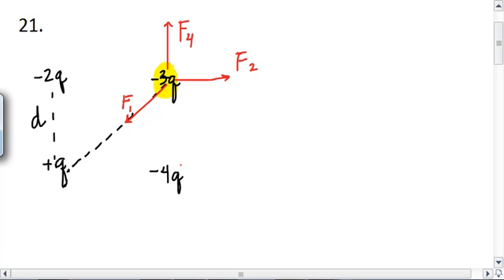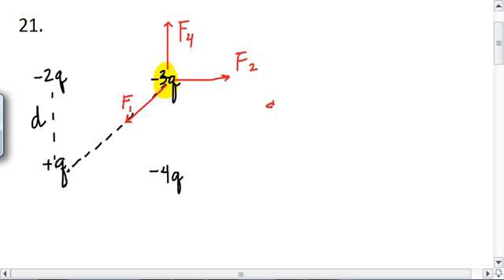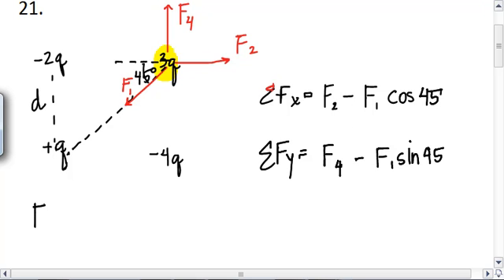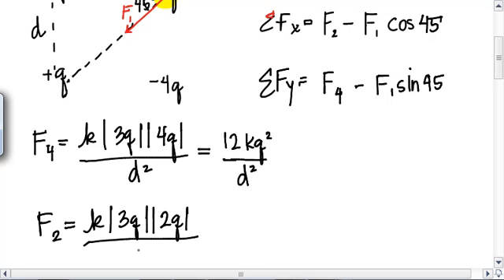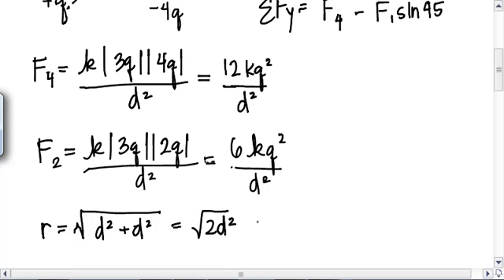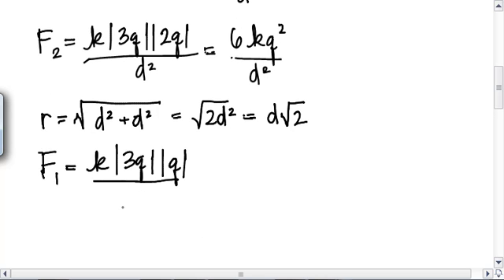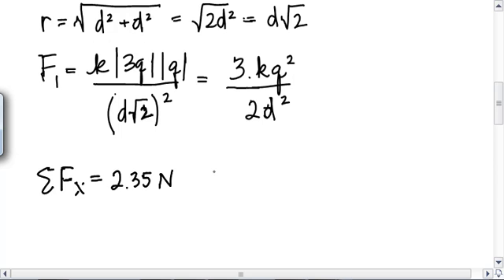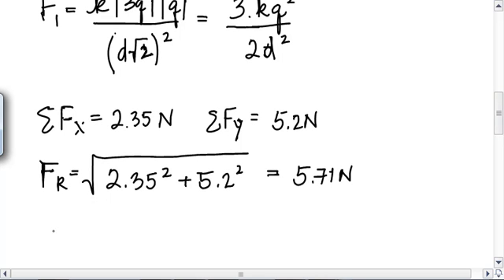Electric Force Square Problem